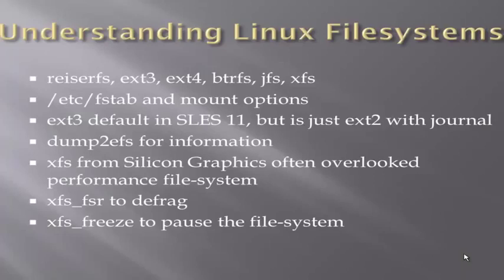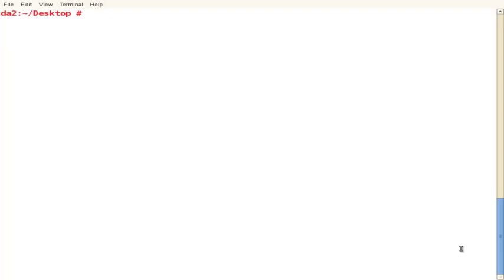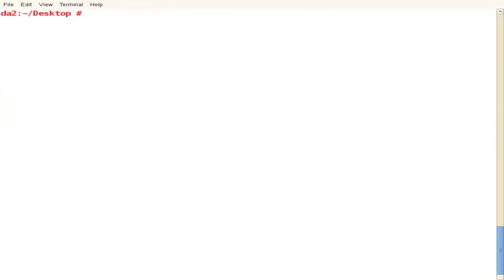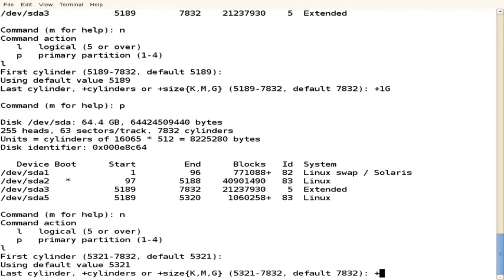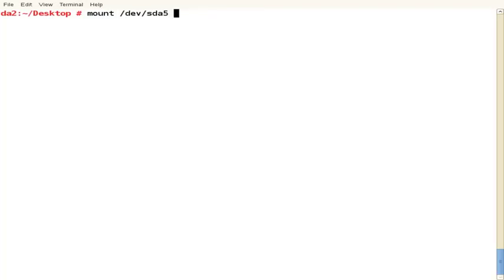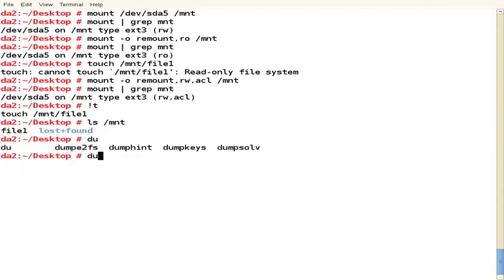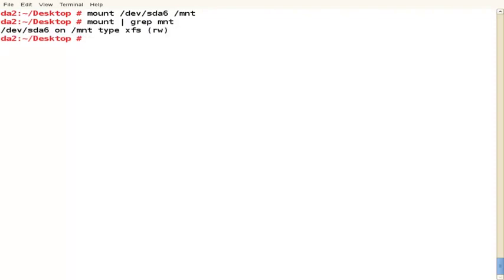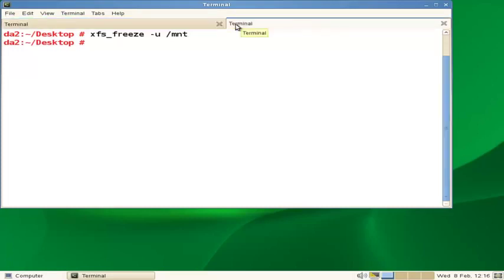LINUX Exploring file systems and XFS1